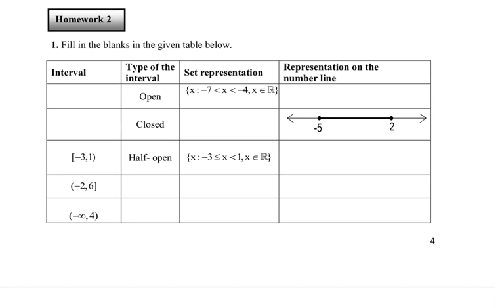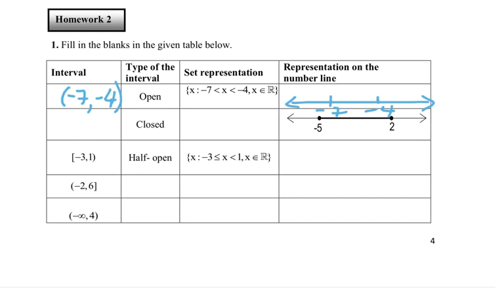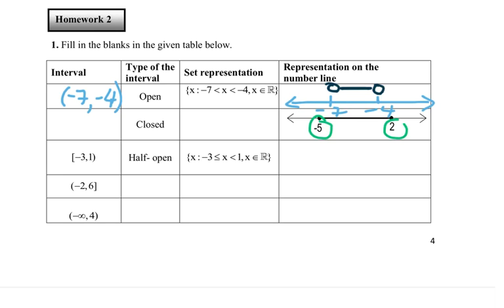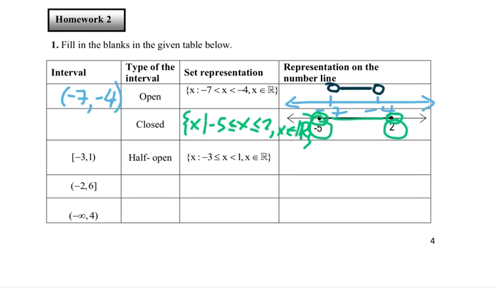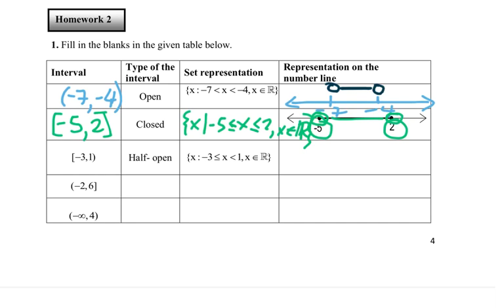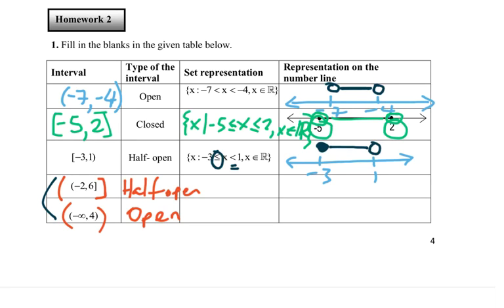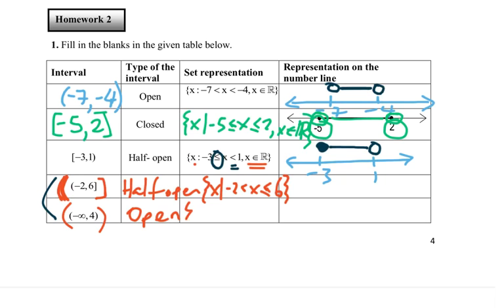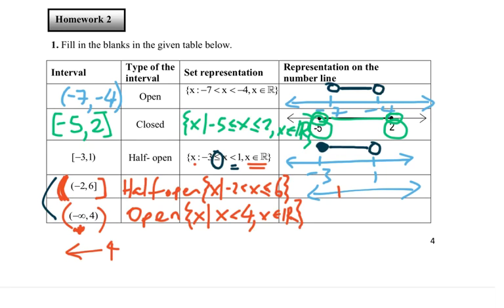Equations & Inequalities: HW2 Q1